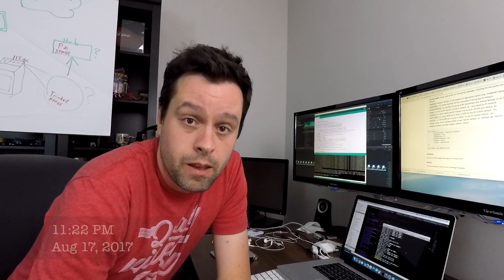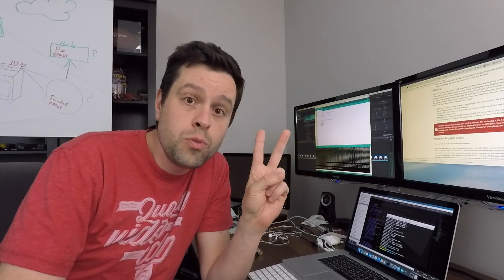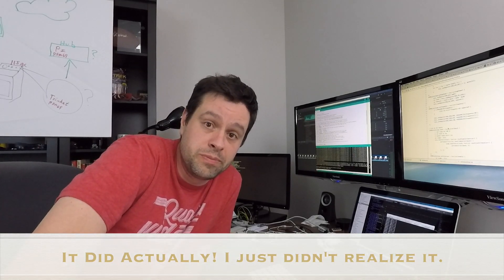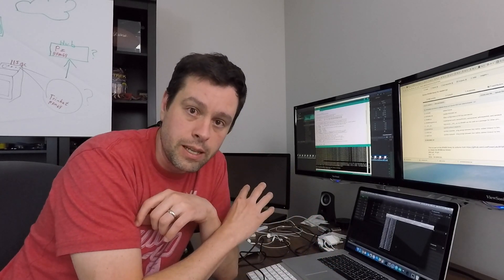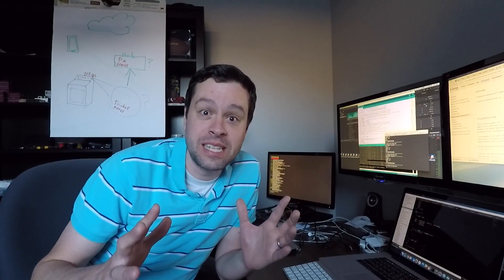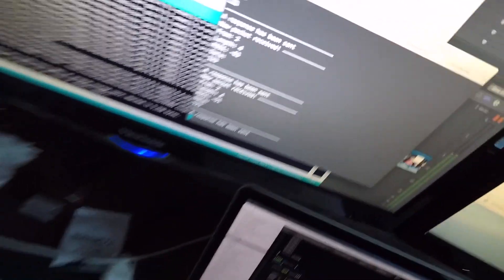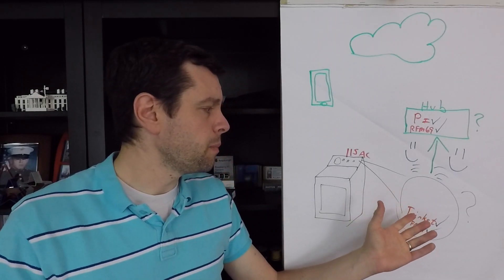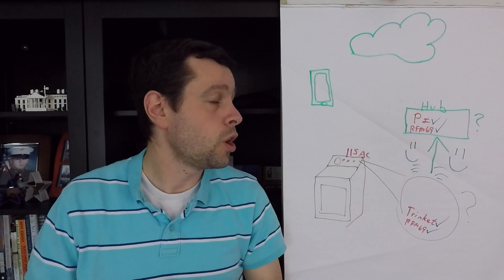Texting Dryer - RFM69 LINK WORKING!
# QOTD
What is your favorite ice cream flavor?

Was up until 1AM attaching the logic analyzer to both the Trinket and the Pi trying to figure out why the link wasn't working despite having compiled code running on both ends that "appeared" not to have any errors. Well, the first problem was the SPI bus labeling on the Trinket. When using SPI you will see the common terms MOSI and MISO. They stand for Master Out Slave In (MOSI) and Master In Slave Out (MISO). Communication direction in SPI is always referred to from the perspective of the master. So, as a slave device you may have a pin labeled MOSI which is not your output as a slave. It's the input. The confusion happens when the line of what's considered a slave or master gets blurry. Things like sensors are obviously slave devices. They have no ability to operate as master on the bus. The Trinket, however, is perfectly capable of working as master and driving the clock line for connected slave devices (aka the RFM69). Despite that fact the nice, pretty diagram labels MISO and MOSI on the Trinket as if it were a slave device. In other words, backward from how we are using it. The logic analyzer quickly helped me find this because I saw the output data showing up on what I was calling the Master In Slave Out line (or input to the Trinket) when I really wanted it showing up on the MOSI line. The TLDR; version of that is we have to connect the Trinket MISO to the RFM MOSI and the Trinket MOSI to the RFM MISO which is uncommon for many projects you will encounter. It's just what happens when both devices consider themselves slave nodes.

With that problem solved I spent the next several hours verifying all of the bus signals with the logic analyzer to ensure everything looked good...and it did. Still, I was getting nothing between the nodes. At this point I was using the NodeJS RFM library on the Pi. I decided that maybe it was the problem so I switched to a C++ version I found. That wasn't working either. The best I would get was an occasional garbage packet. That should have been my clue to the problem but alas it was very late and I wasn't thinking right. I woke up the next morning and the solution came to me as clear as the new day. GROUND! I just made a video on breadboards not two weeks ago explaining how they work and one of the important gotchas: the power rails on long breadboards don't connect the entire length. I wasn't grounding the RFM69 module properly because I had it connected to a ground rail on the breadboard that wasn't actually grounded! Move the pin 4 terminals over to the grounded side of the rail and MAGIC...it started working immediately. We now have a working prototype of the RFM comm link between a Raspberry Pi and Trinket!